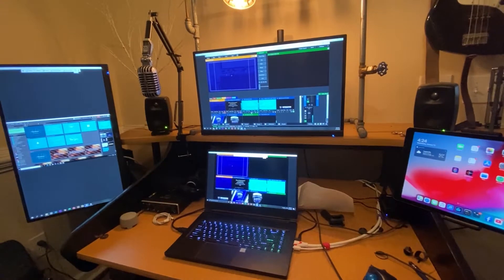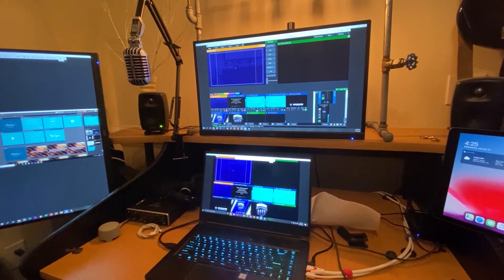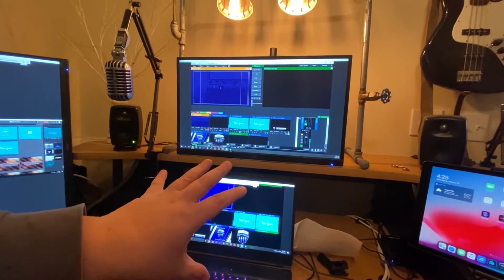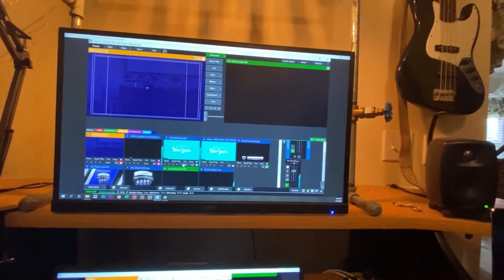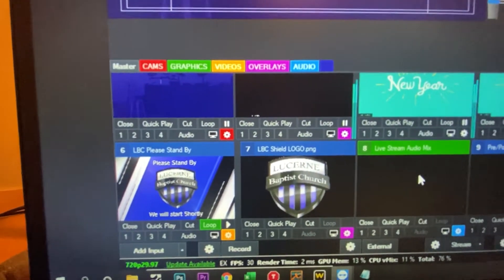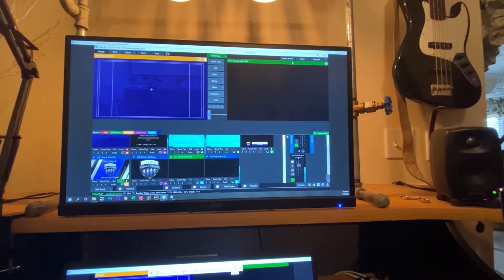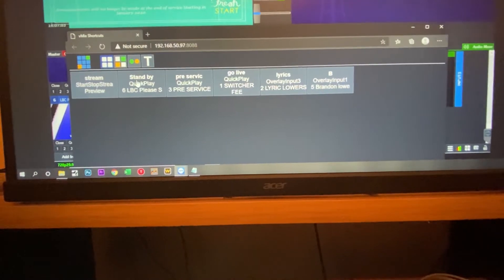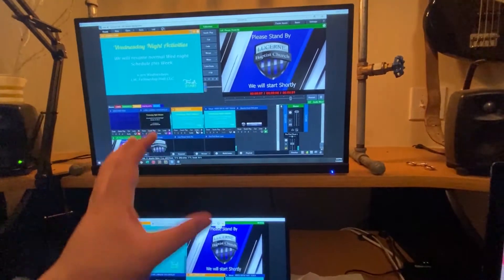How to use Vmix For your Church Live Streaming Setup (Advanced Features)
In This episode we look at how Triggers and Shortcuts can make vmix volunteer friendly.

Links!!! OH YEAH
VMIX-